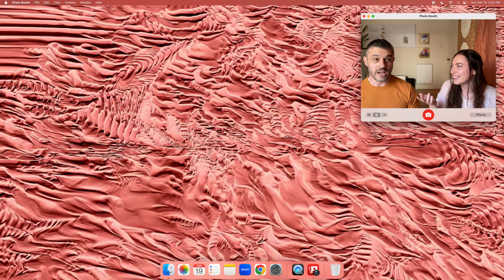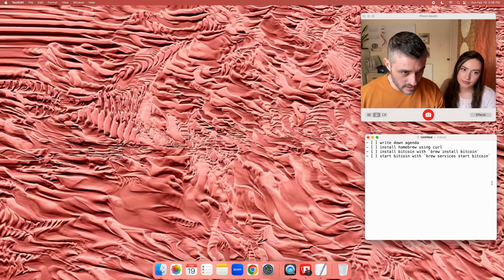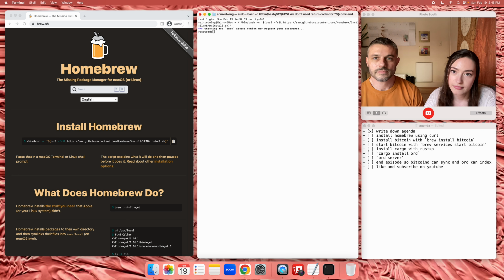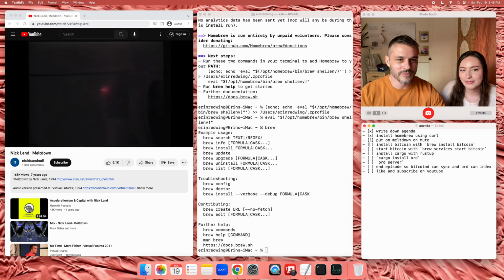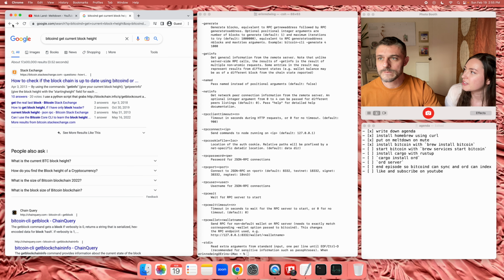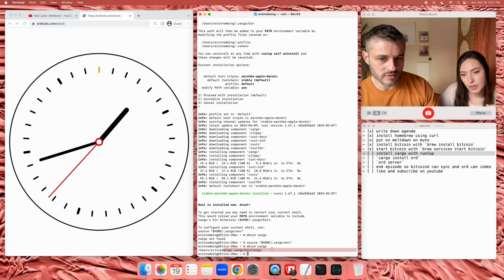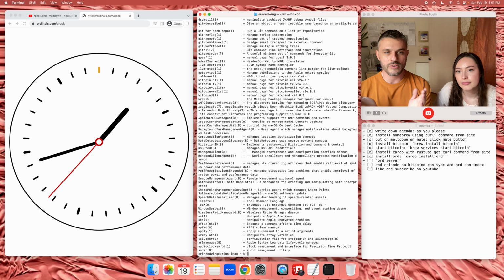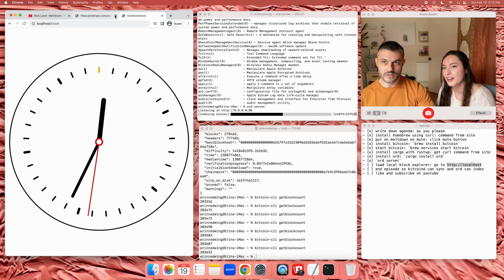HOW TO MAKE AN ORDINAL INSCRIPTION (PART 1 - syncing Bitcoin core, installing ord)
How to make an Ordinal Inscription, beginning with syncing a Bitcoin core node and installing ord on Erin's brand new computer.

TIME STAMPS
0:00 Intro
05:15 Agenda / Task List
11:42 Install homebrew
18:45 Put on Nick Land's Meltdown (optional)
19:55 Install Bitcoin
21:35 Syncing a Bitcoin core node
28:30 Install cargo with rustup
31:30 Install ord
36:45 Syncing ord
41:20 Load local Ordinals Block Explorer
42:14 Outro